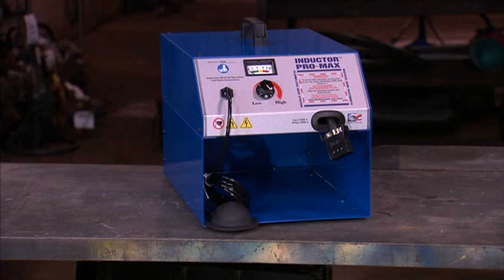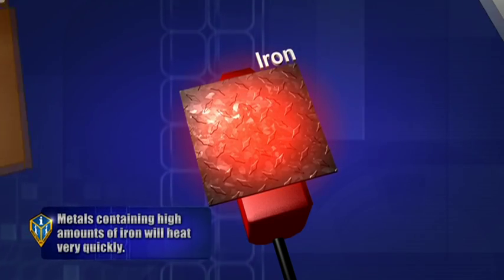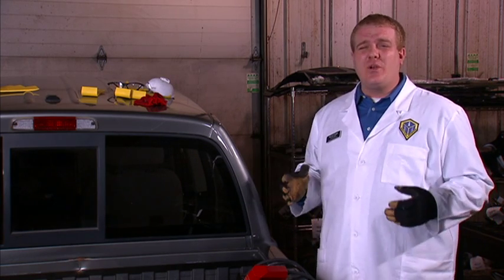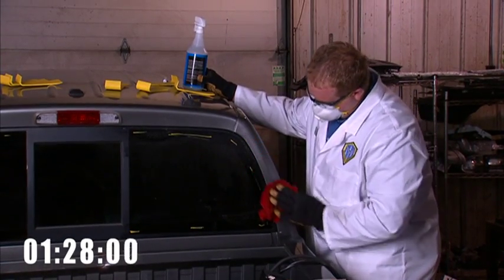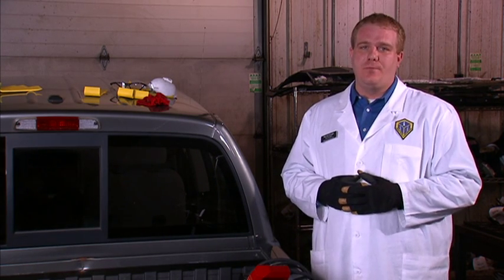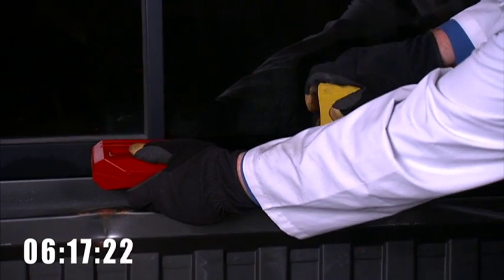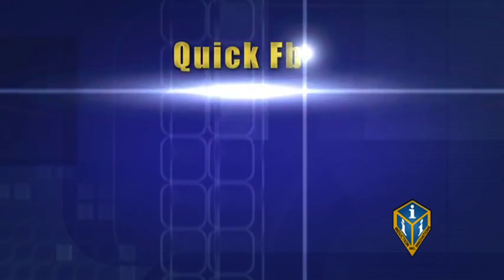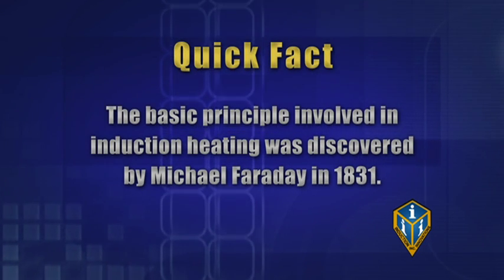Glass Blaster Tutorial Removing Auto Glass & Bedliners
The Glass Blaster is used to: remove bonded in Back Glass (including sliders), Bonded in Quater Glass, Windshields, SMC bonded on panels (Ex: Firebird or Camero roof panels, or saturn panels, Appliques, and Spray on bedliners (turns a 2 day 2 man job into a 1 man 1/2 day job).

SOCIAL